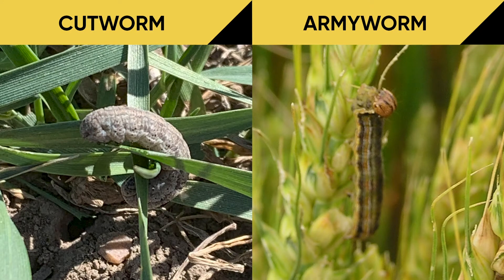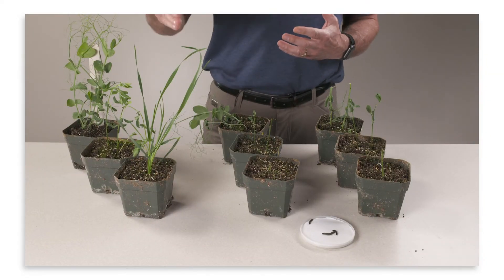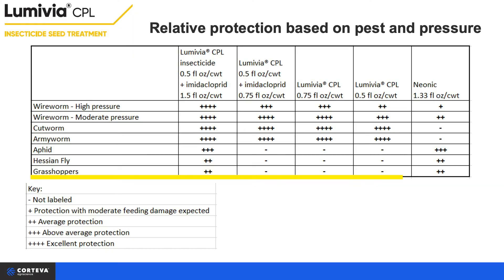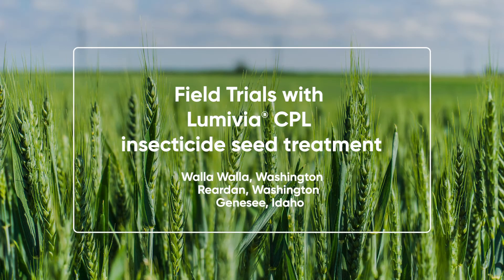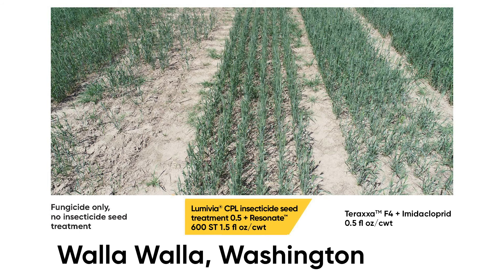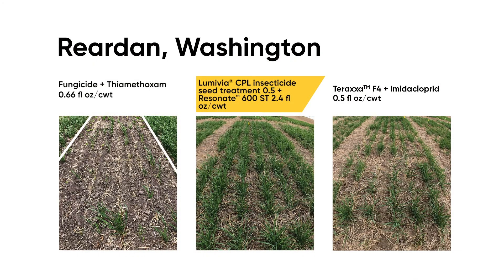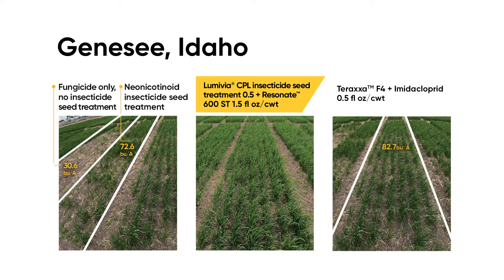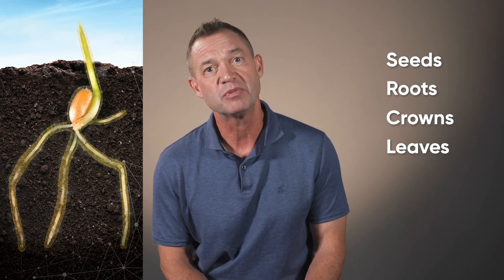Broad Acre, Broad Protection With Lumivia® CPL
Lumivia® CPL insecticide seed treatment is a new mode of action that raises the industry standard of wheat protection against yield-robbing pests.